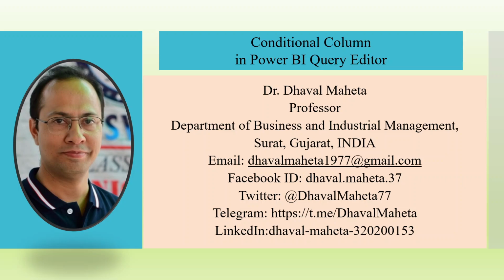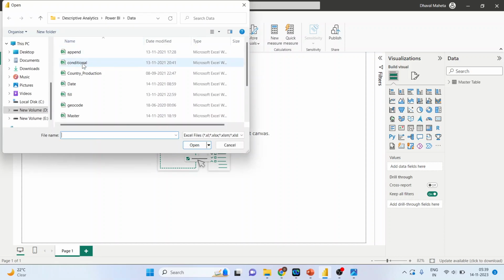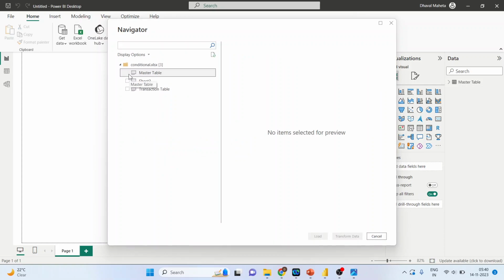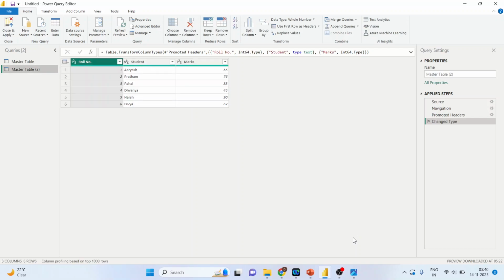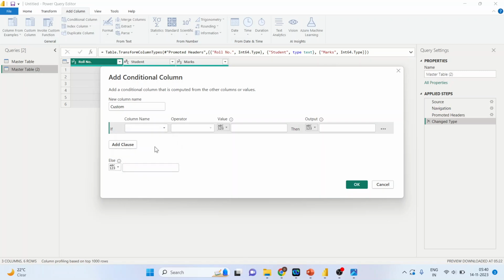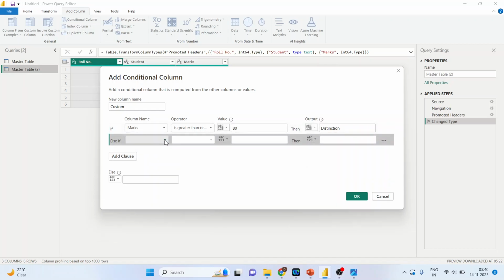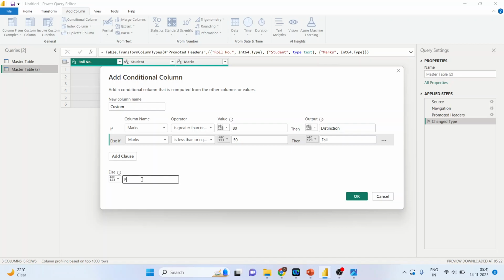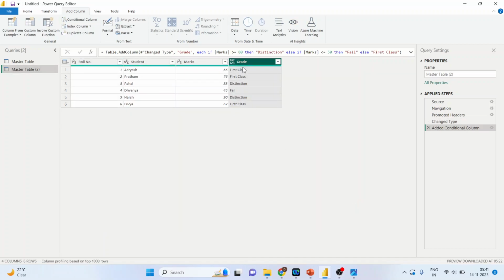123. Creating Conditional Column in Power BI Query Editor || Dr. Dhaval Maheta